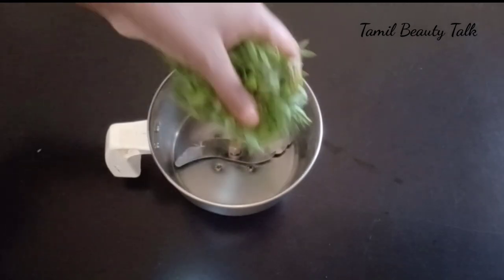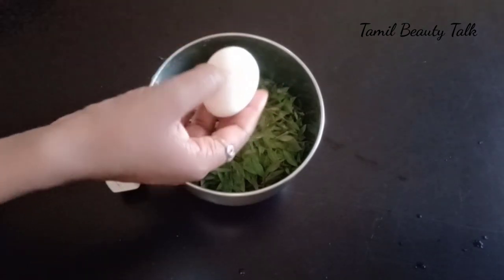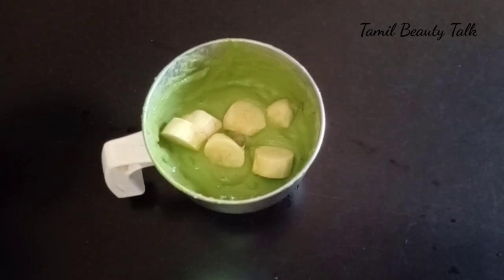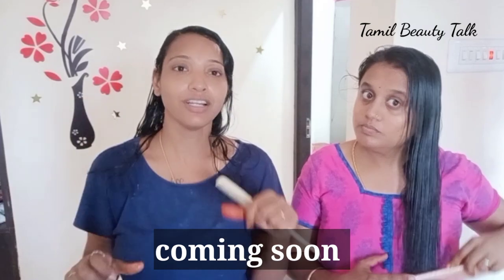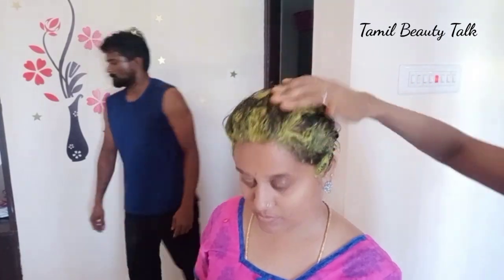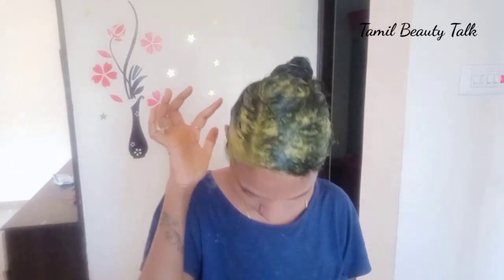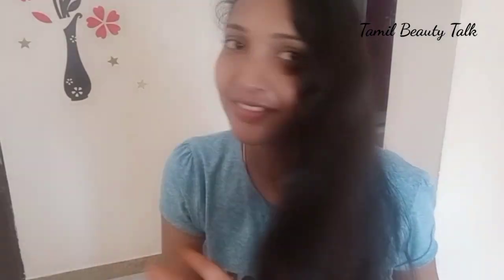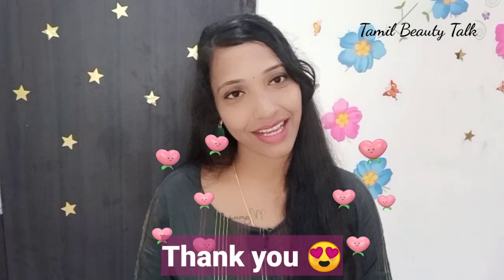Permanent Hair Smoothening Treatment At Home😱Tamil